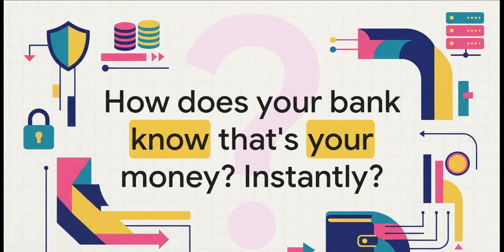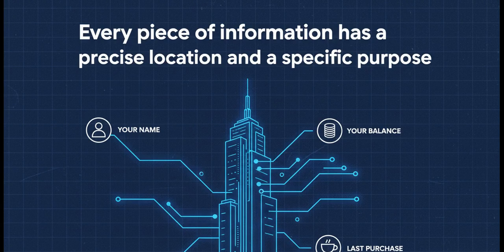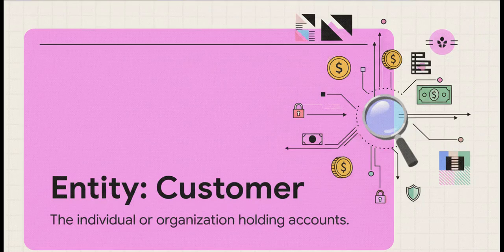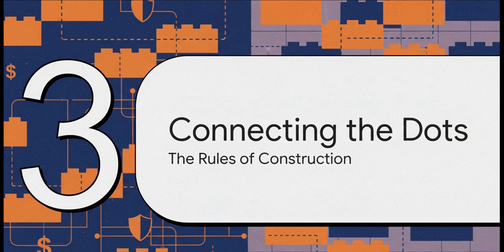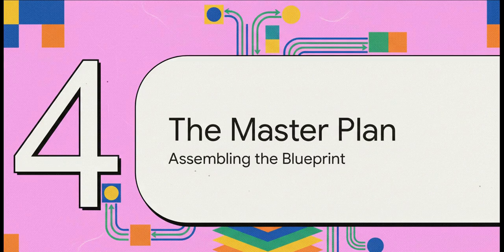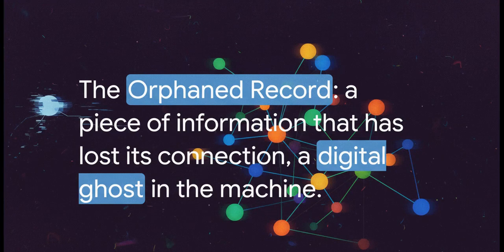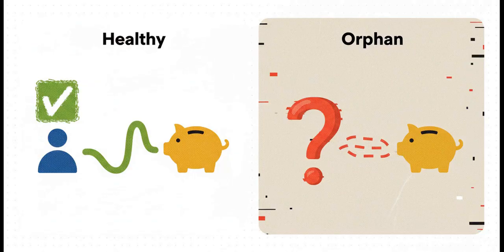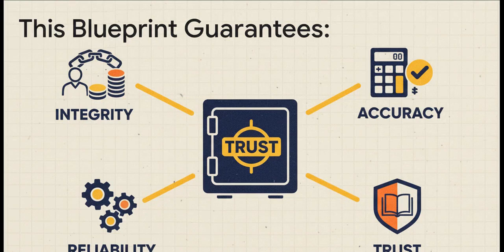🏦 Database Essentials — Quick Breakdown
A banking database is built on a few core entities and simple relationships that keep everything structured, secure, and testable.

🔹 Core Entities

Customer — Person/company owning accounts.

Account — Savings/Checking accounts tied to customers.

Transaction — Money movements (credit/debit).

Branch — Bank location managing accounts.

Loan — Customer loans (Home, Car, Personal).

Employee — Staff working at a branch.

Beneficiary — Saved payees for fund transfers.

🔗 Key Relationships

Customer → Accounts (1:N)

Branch → Accounts (1:N)

Account → Transactions (1:N)

Customer → Loans (1:N)

Branch → Employees (1:N)

Customer → Beneficiaries (1:N)

Transaction → Fraud Alert (1:1 optional)

🛑 Orphan Check (Critical Test)

Identify accounts with no customer:

SELECT account_id
FROM Accounts a
LEFT JOIN Customers c ON a.customer_id = c.customer_id
WHERE c.customer_id IS NULL;